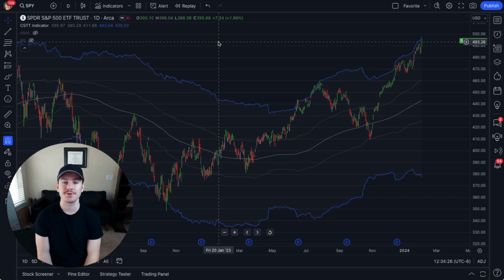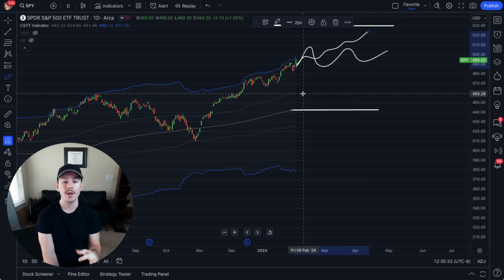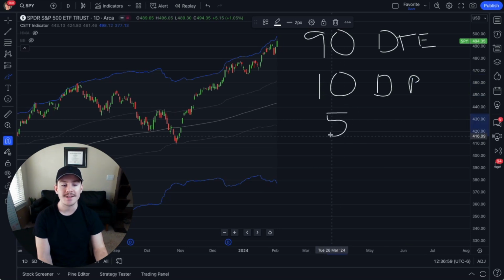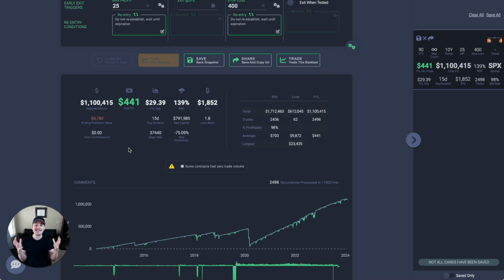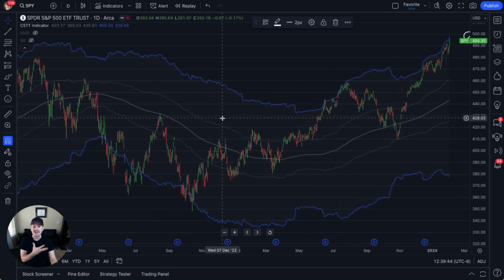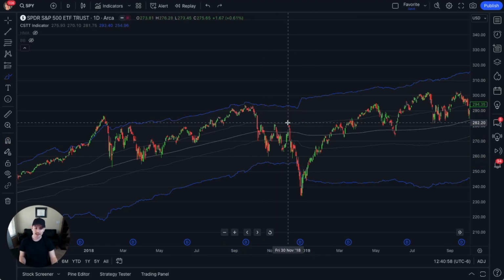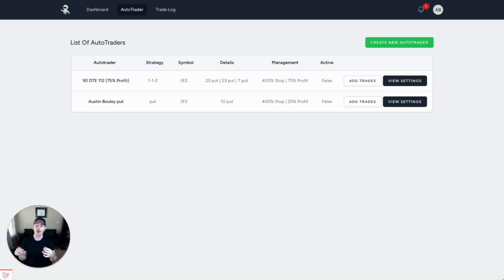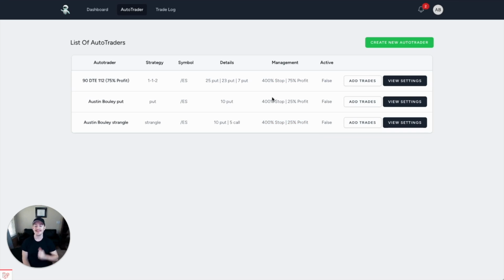How I Sell Strangles To Write My Own Paychecks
- Try it for 30 days for just $27